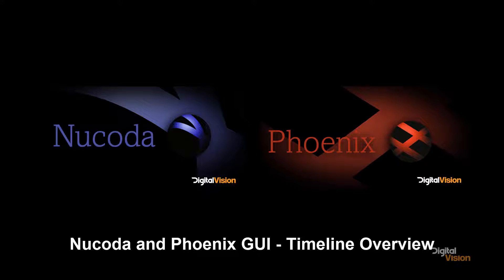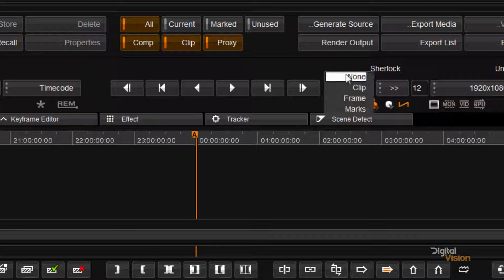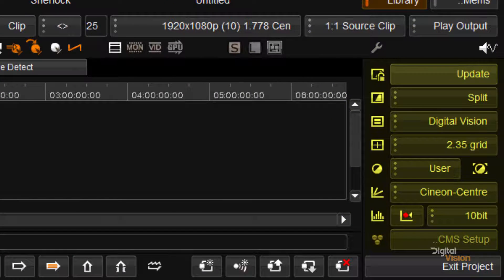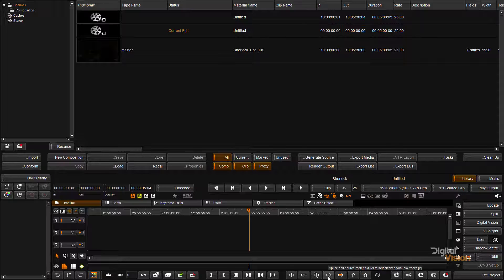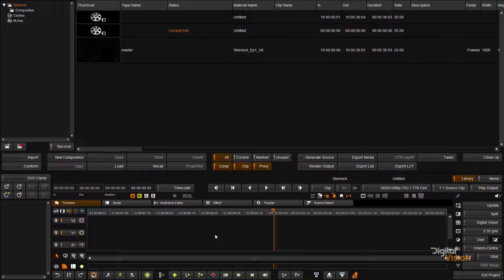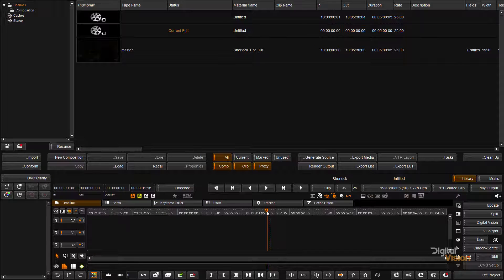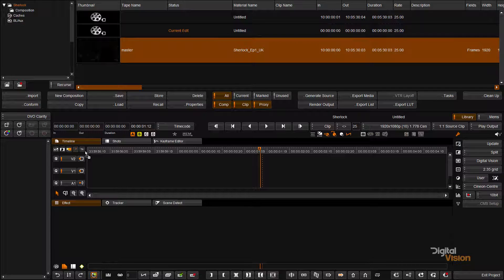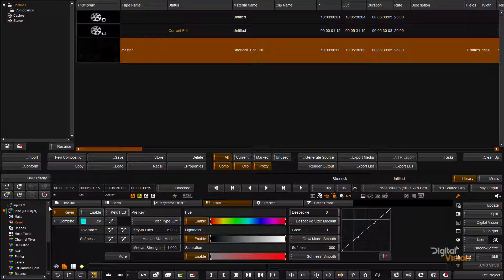Nucoda and Phoenix GUI - Timeline Overview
Overview of the timeline on Nucoda and Phoenix 2014.2